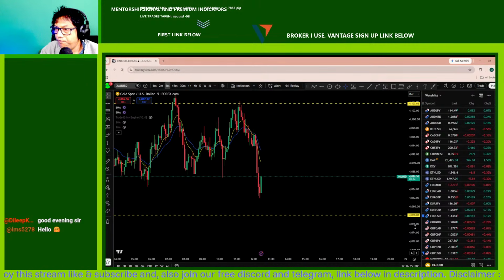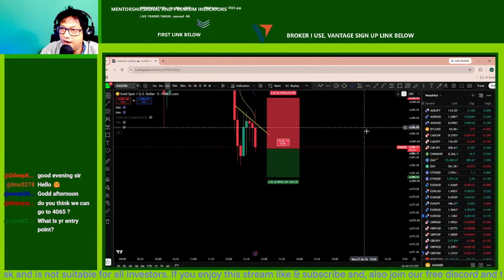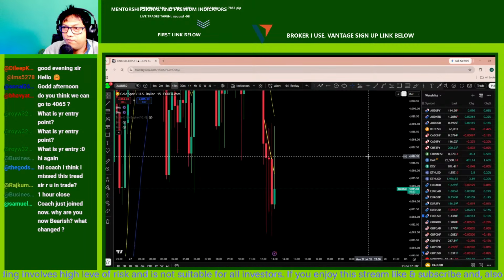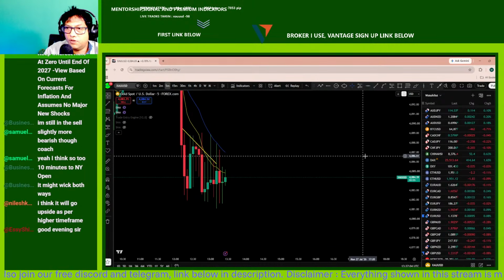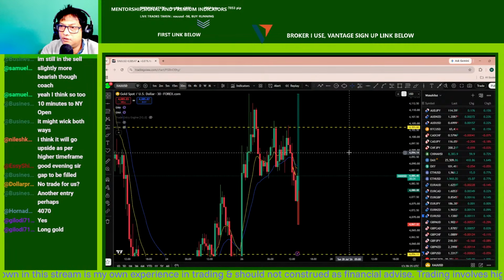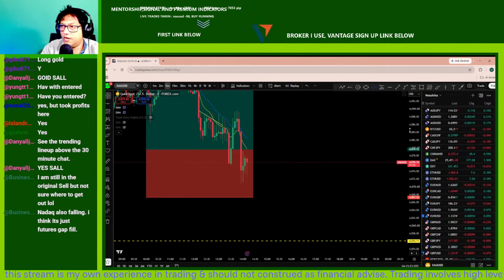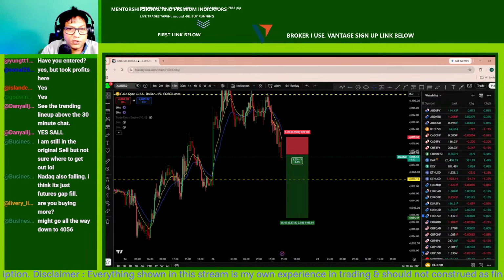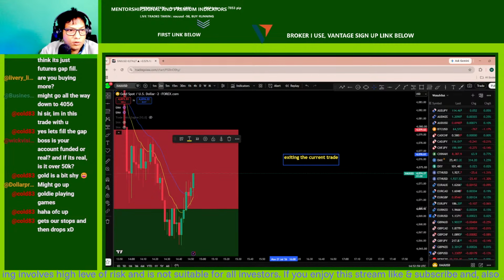🔴LIVE XAUUSD and FOREX TRADING 1min SCALPING : NY Session